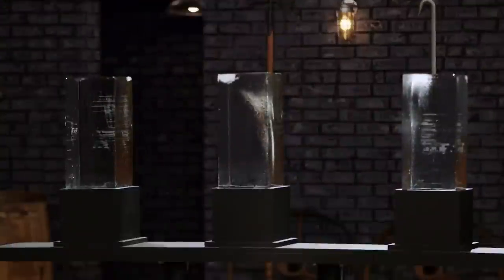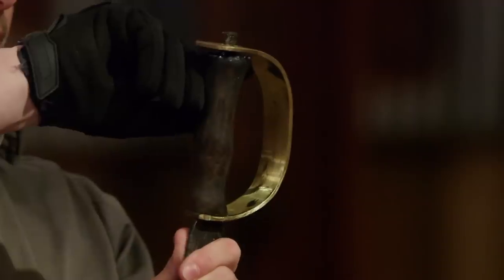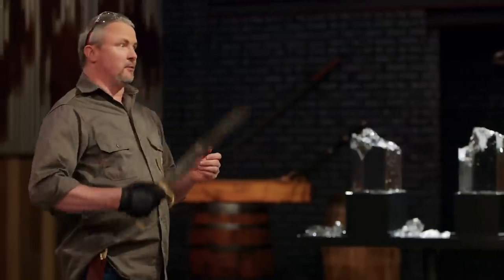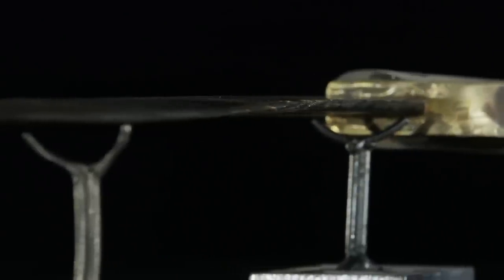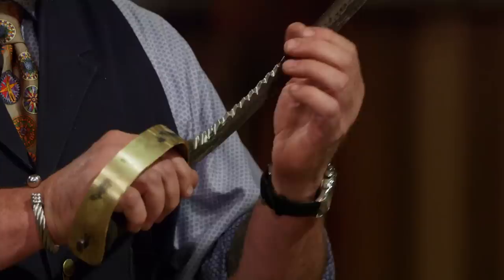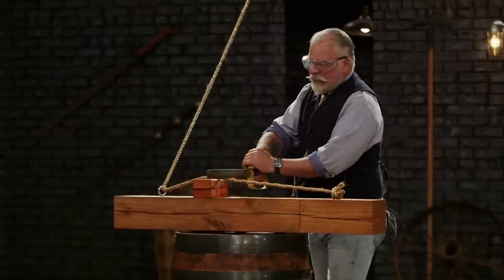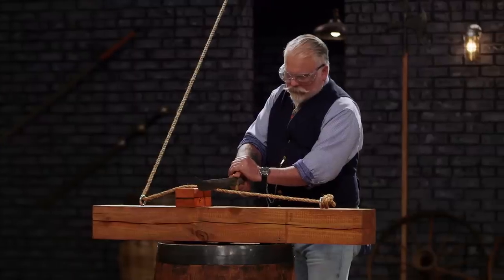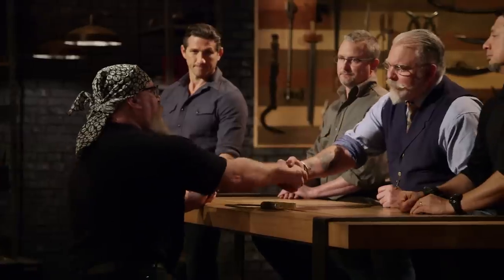Forged in Fire: Serrated Knife Tests (Season 5) | History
Bladesmiths have their serrated knives tested for strength and sharpness in this clip from Season 5's episode, "The Sengese".